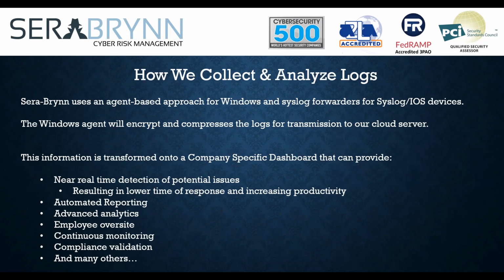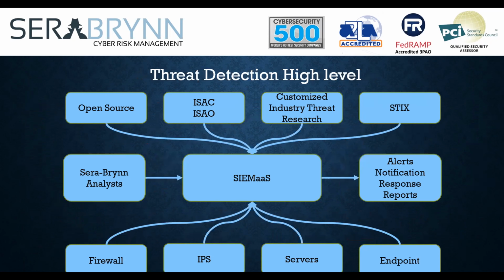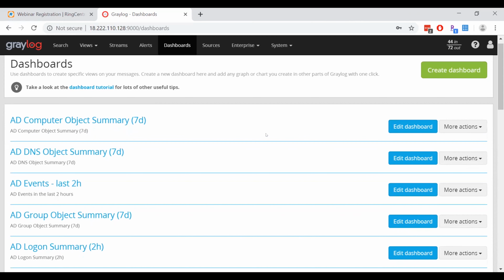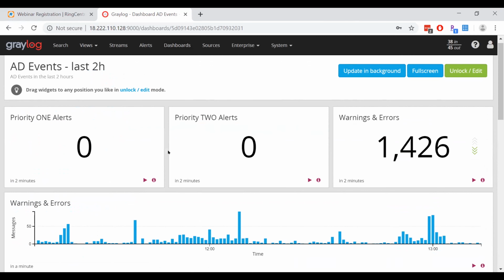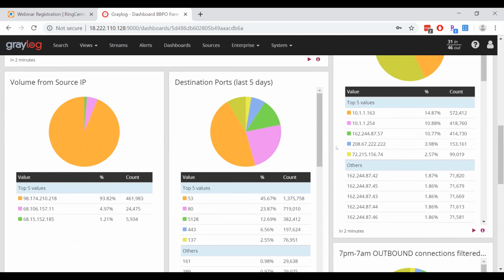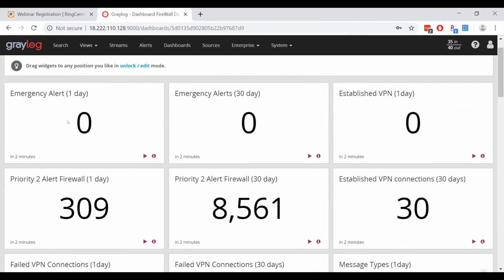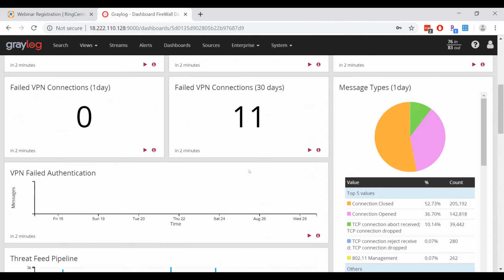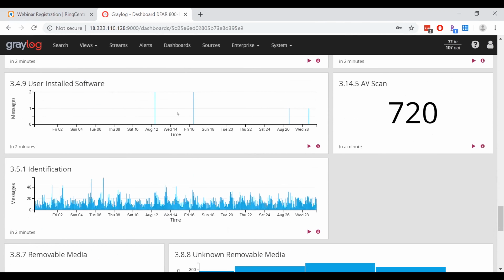Sera-Brynn Demo | SIEM as a Service | DFARS 7012 Compliance Solution